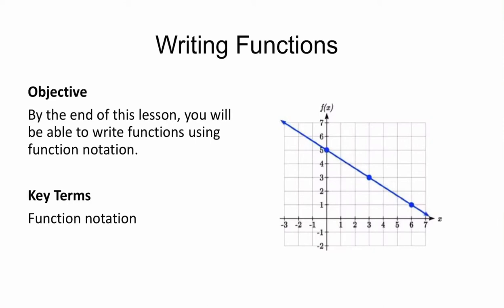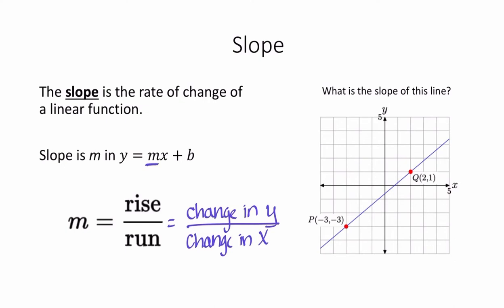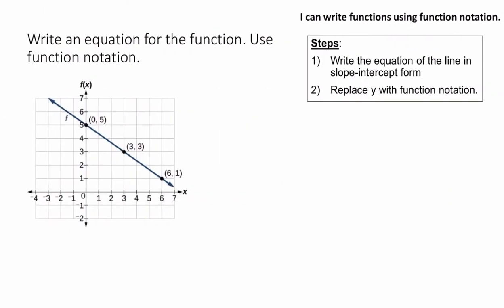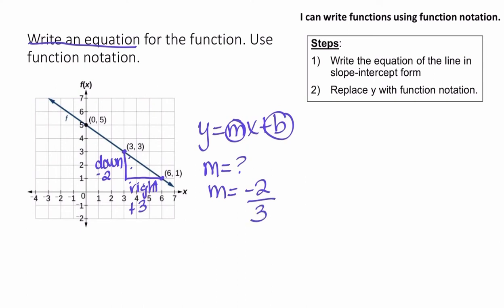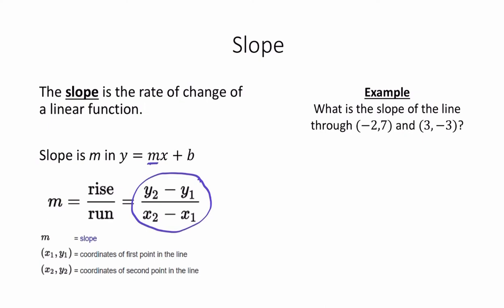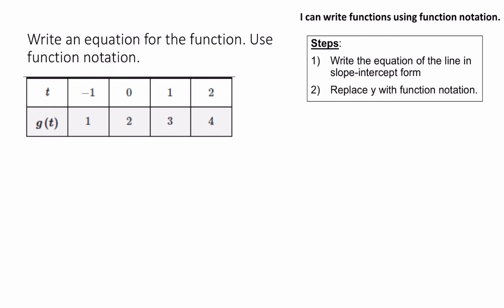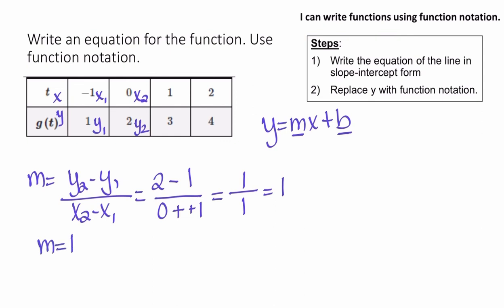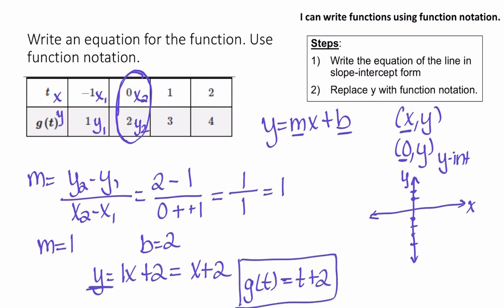2.02 Writing Functions